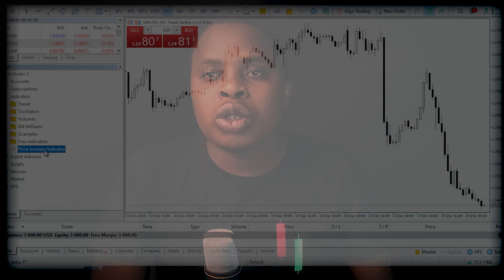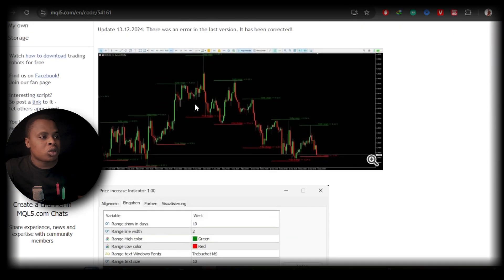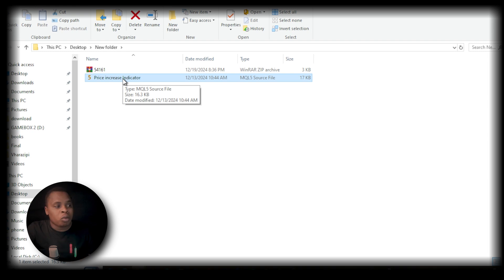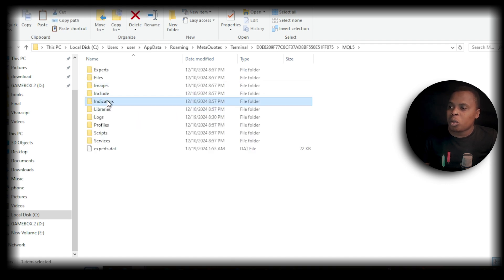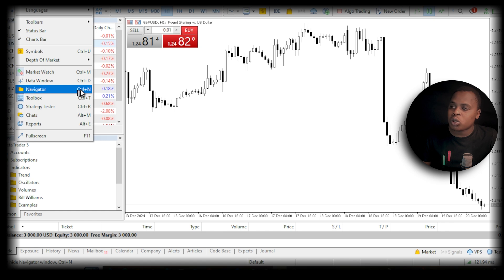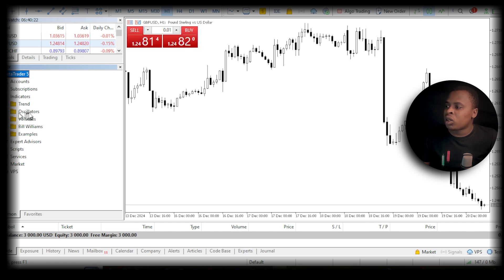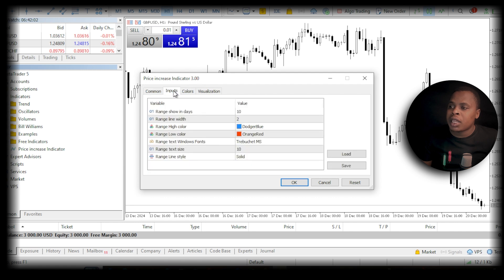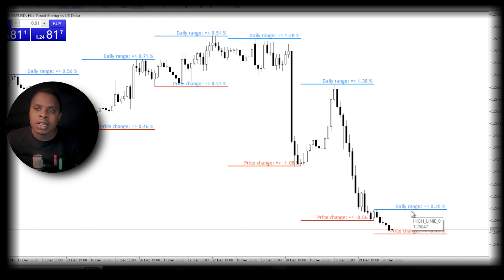How to Add Custom Indicators to MetaTrader 5 in 2 Minutes!